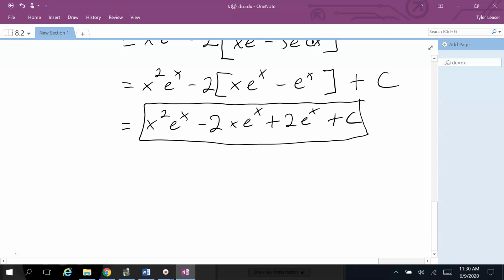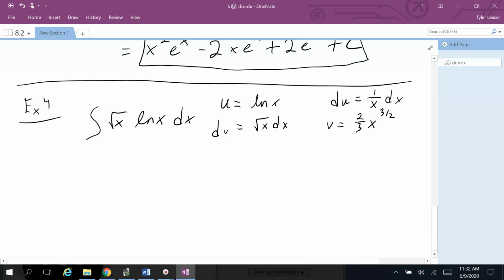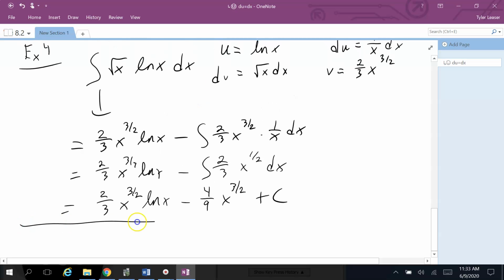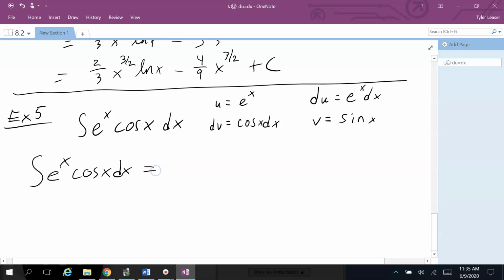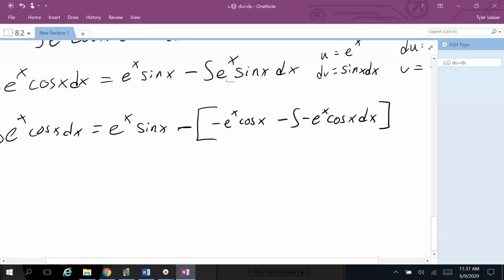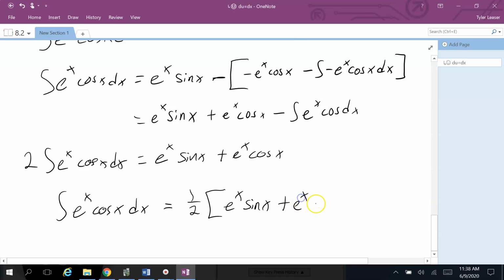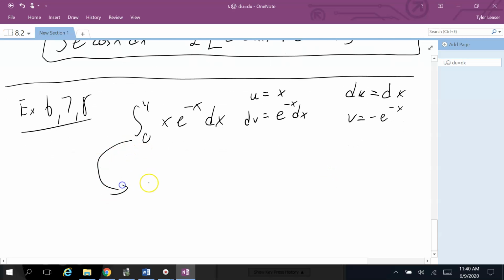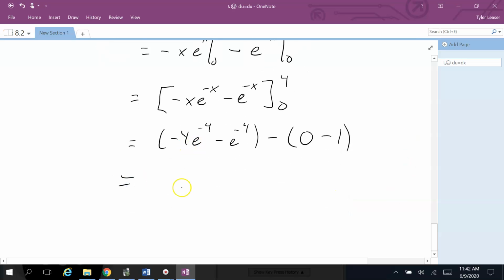MAT 272 8.2 part 3